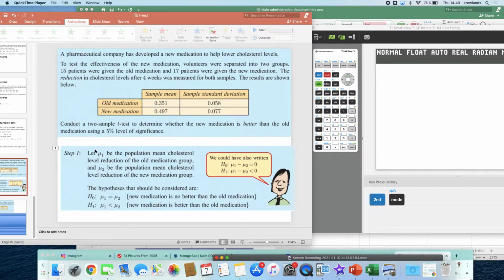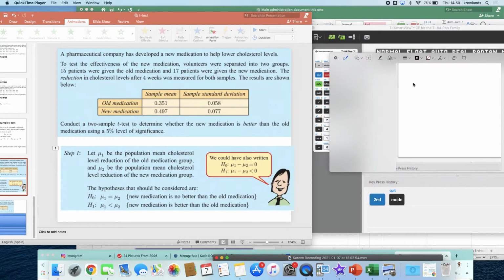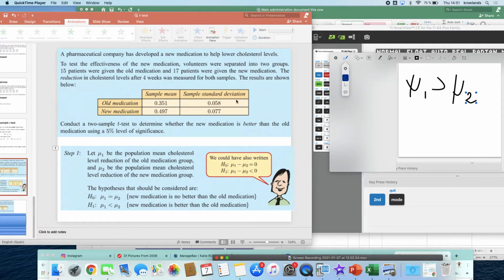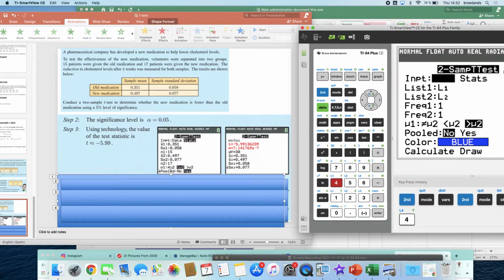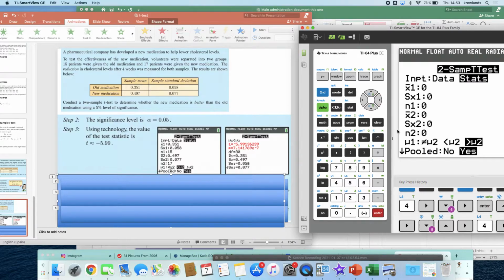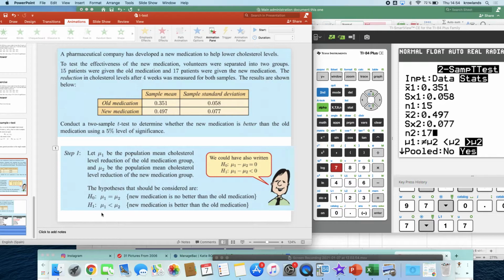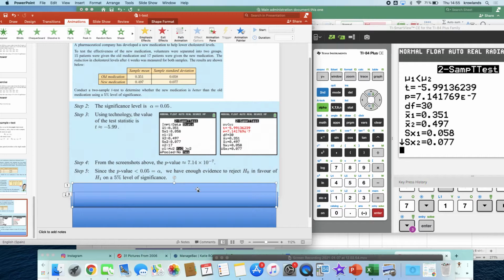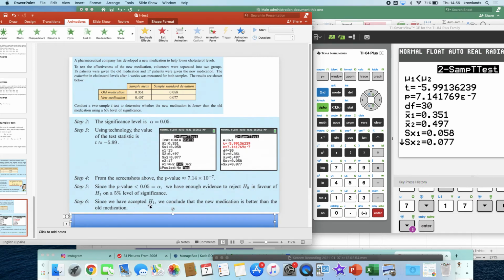2 sample t test